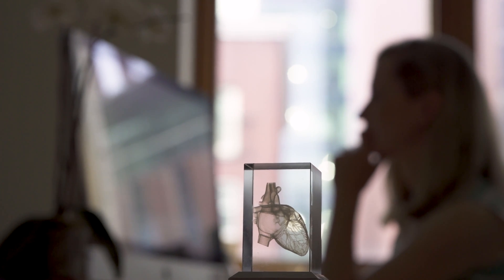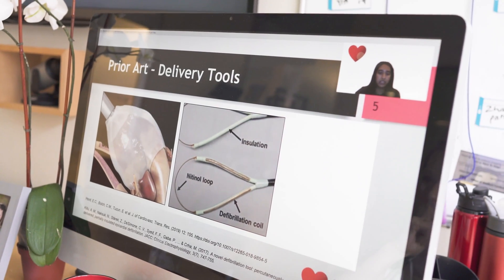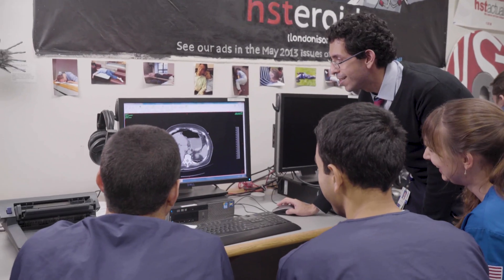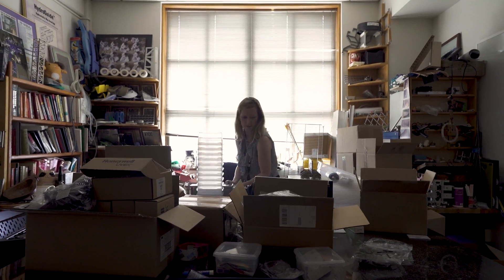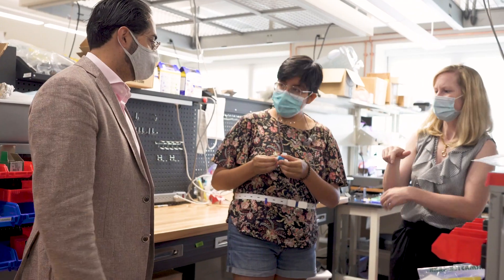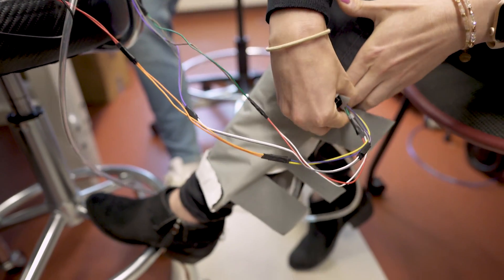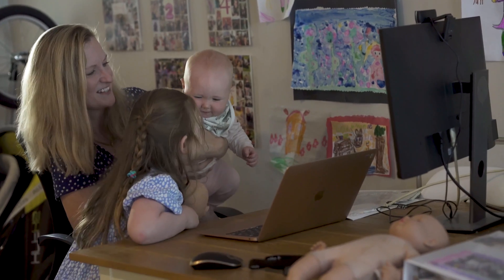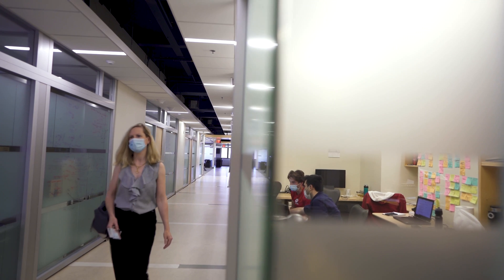Making Medical Magic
If you’re ever in need of a replacement valve in your heart, Ellen Roche has got you covered. Roche is an Associate Professor at MIT’s Institute of Medical Engineering and Science and the Department of Mechanical Engineering; she’s devoted to teaching the next generation of medical engineers and inventors. She’s also a professor at Harvard Medical School, and part of the rockstar team of instructors teaching 2.75, Medical Device Design. Last Spring, Roche and co. took their lab class hybrid following the partial re-opening of campus due to the pandemic. The teams of senior undergraduate and graduate students took on various roles, depending on who was in person and who was remote, to "somehow, magically" bring their projects to fruition.

MB0149UI113E7FG